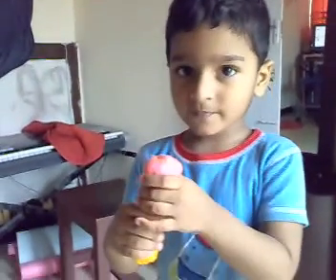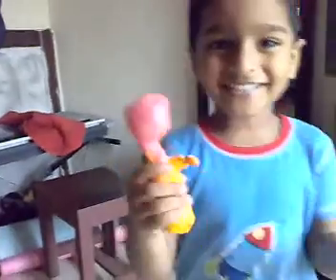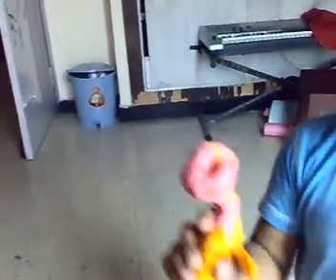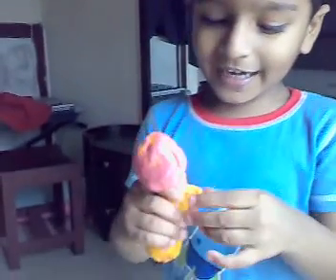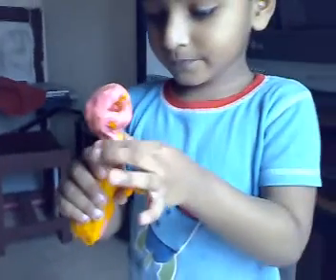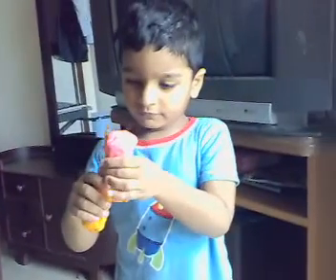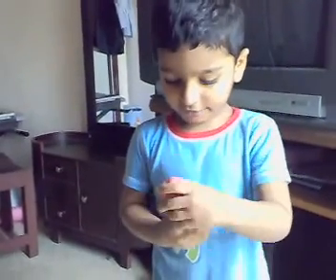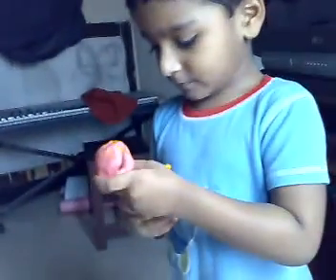Aidan made Dinosaur (play-doh)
Checkout his explanations...